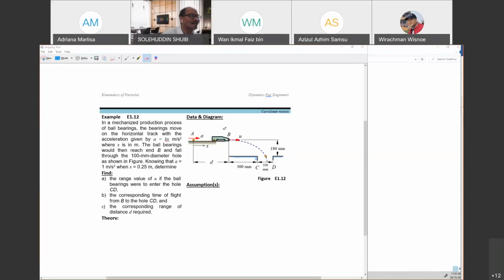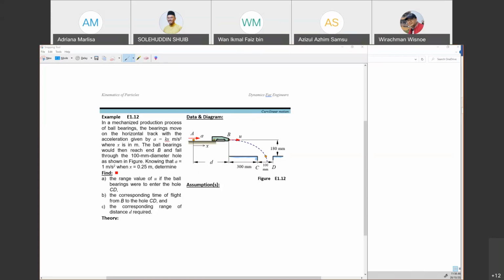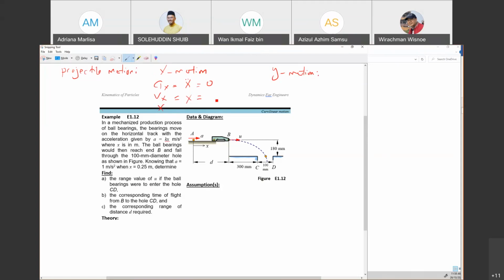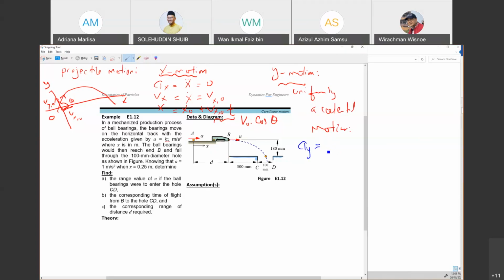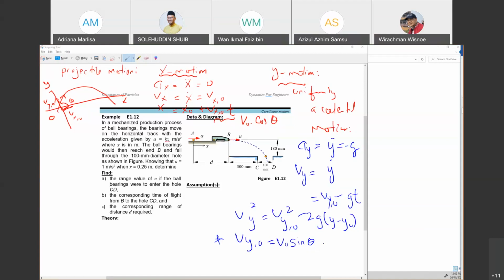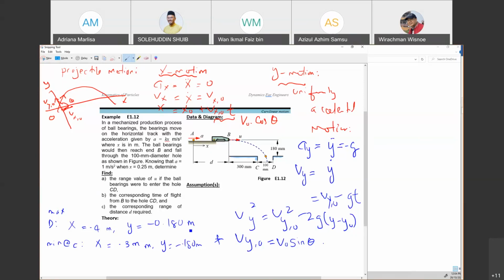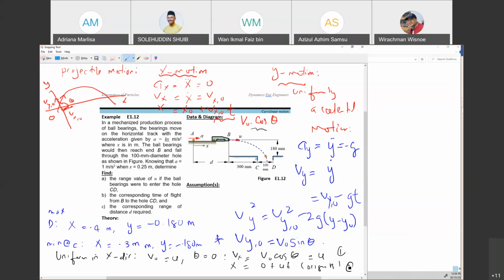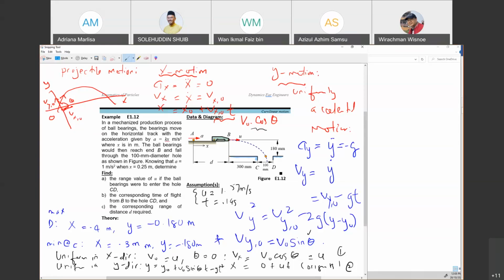EMD3M1A2 Tutorial 20201026 0355 1